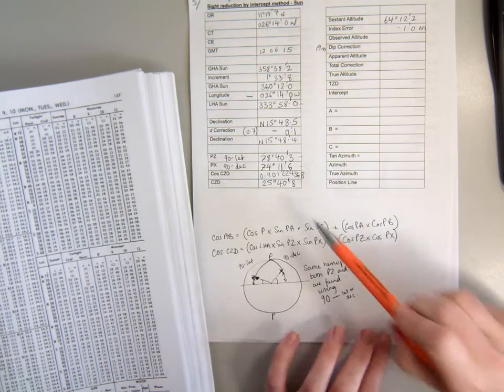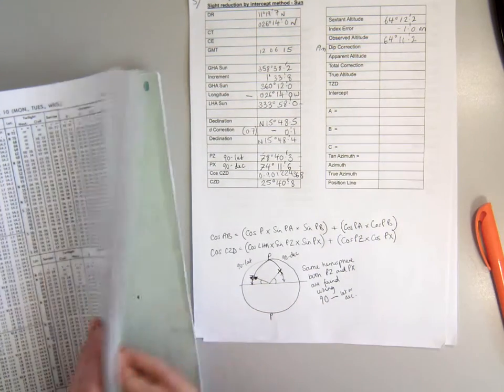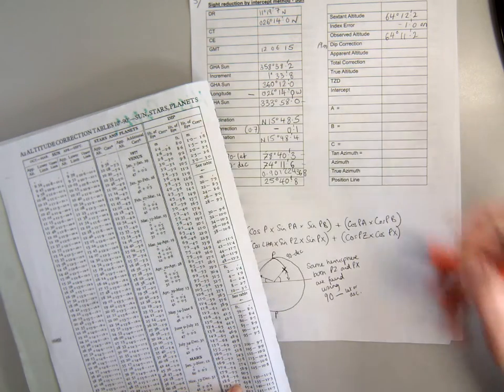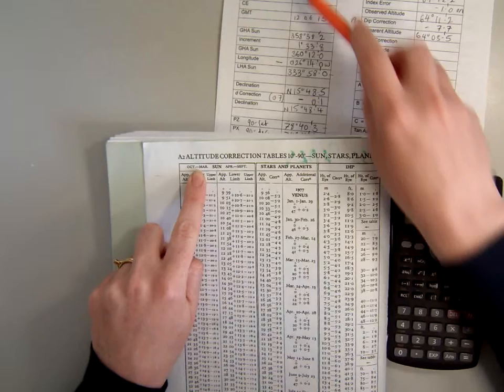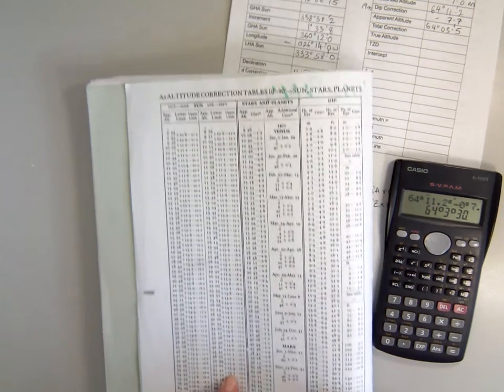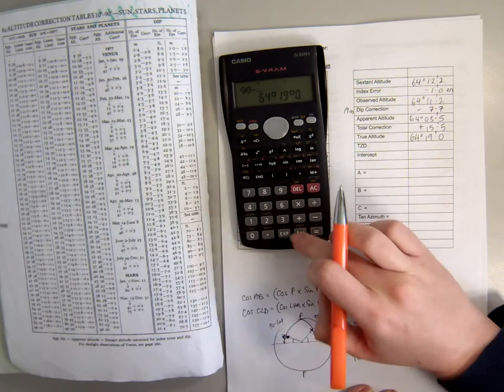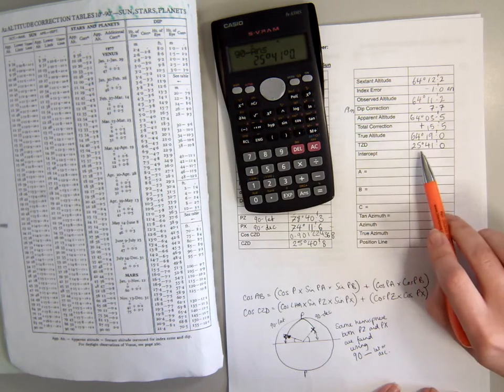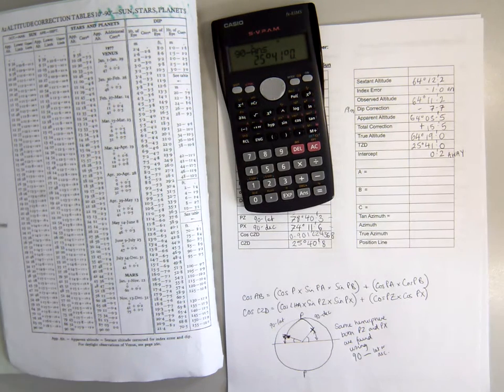Q5 - Intercept - Part 1 of 2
Celestial Navigation practice paper.